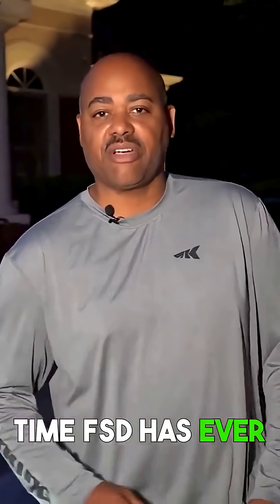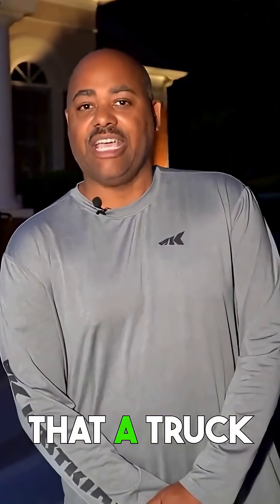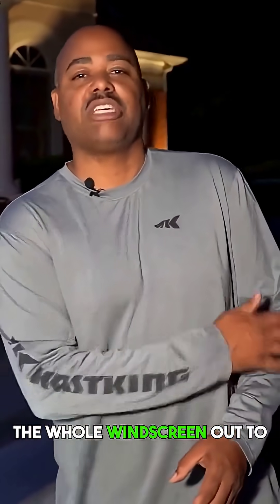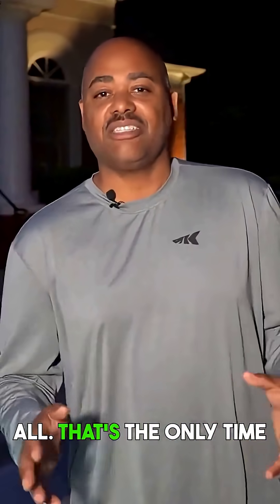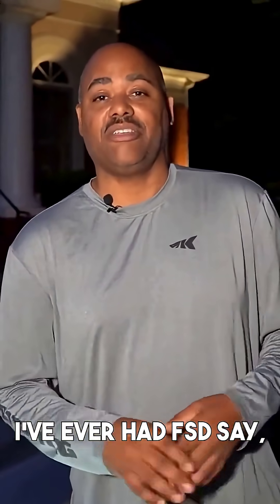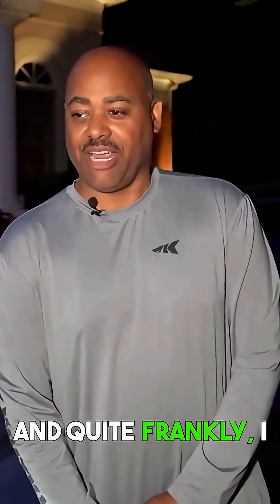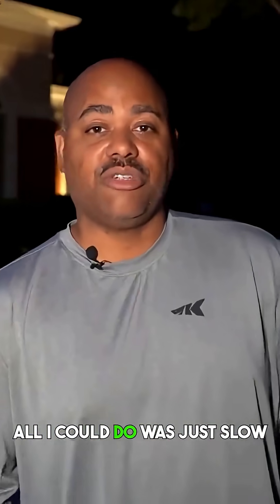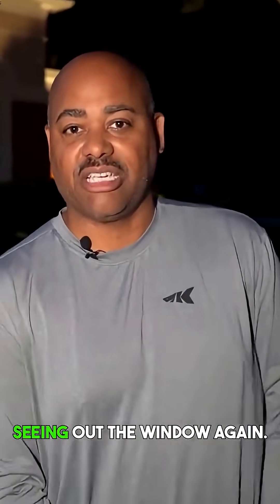Can You Trust a RoboTaxi to Drive You Safely?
The upcoming RoboTaxi launch in Austin, Texas, is generating significant buzz, especially with Tesla's involvement in testing self driving taxi capabilities. This move represents a major step toward future of mobility and could potentially reshape urban mobility as we know it. Keep an eye on Tesla austin as this project develops!

CODE: REDFIRE

Get up to 3 months of Full Self Driving on a brand new TESLA! Click the link.